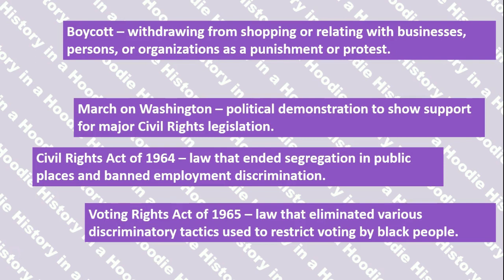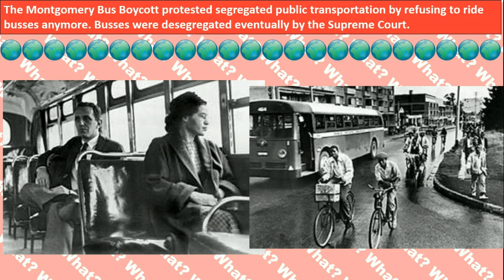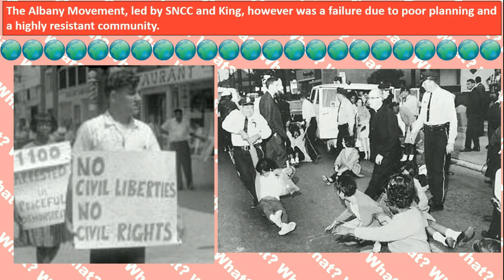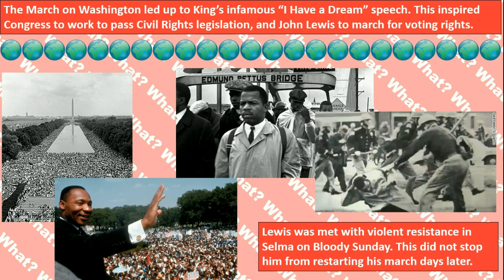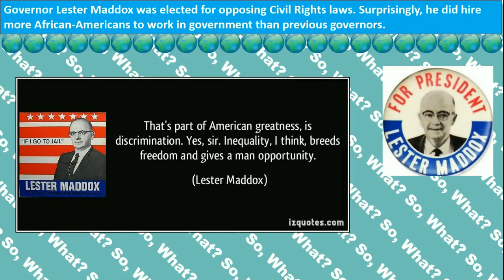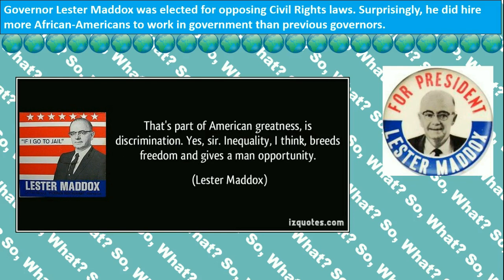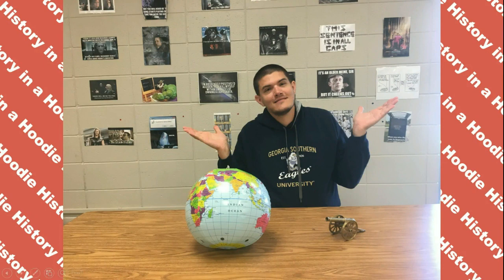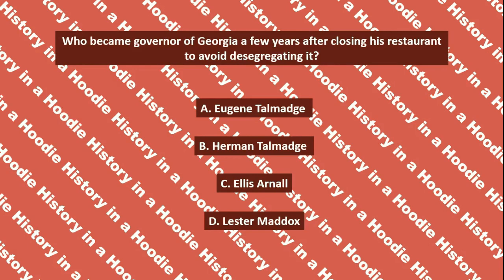Hoodie History - Civil Rights Movement